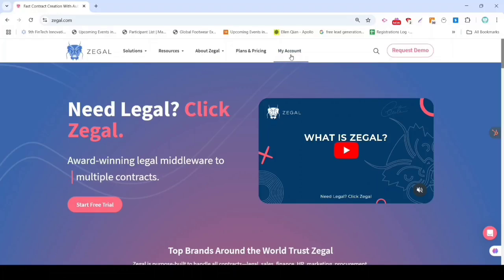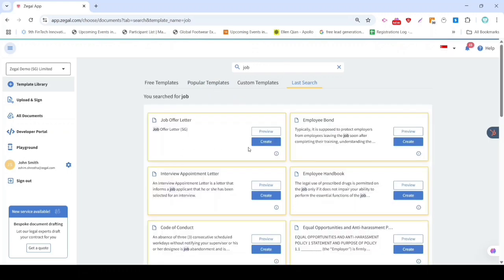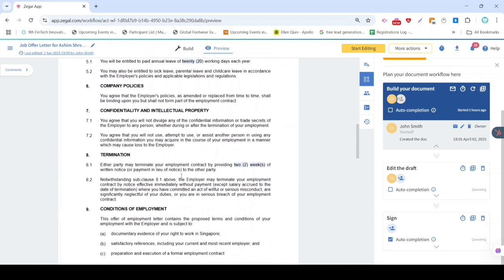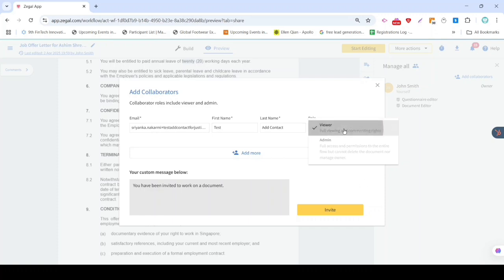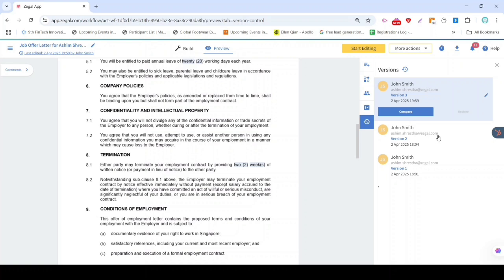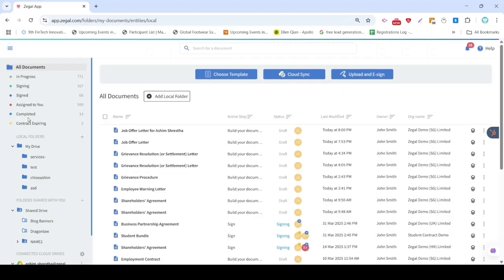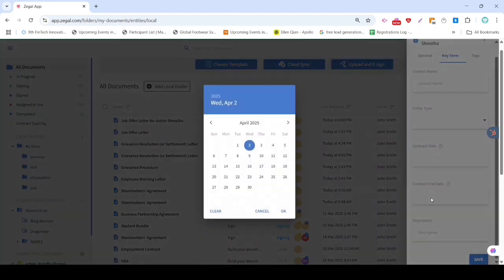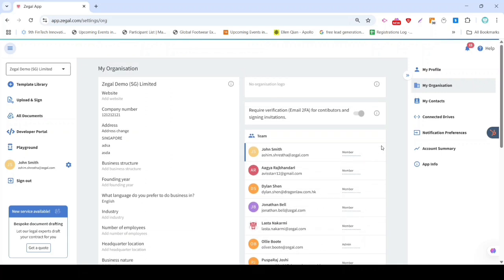Demo on the Zegal Document Automation platform.